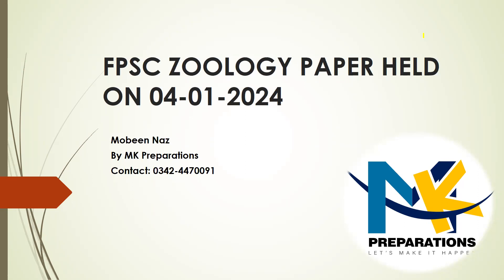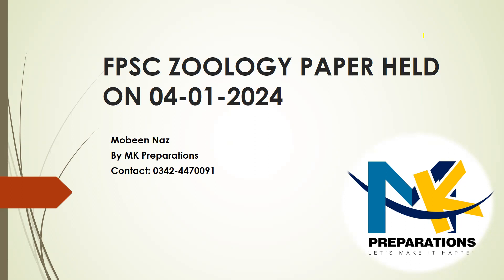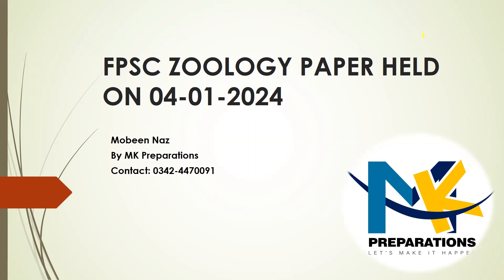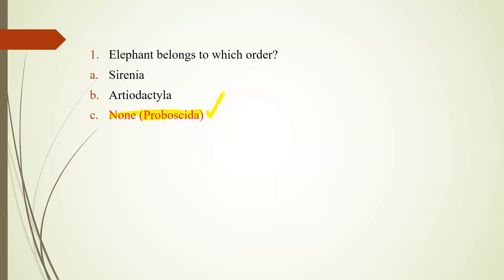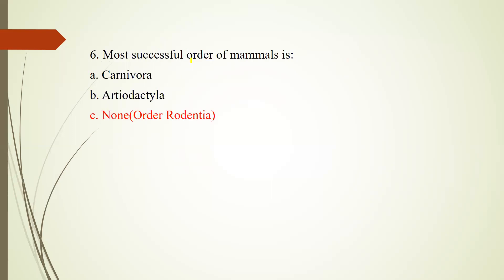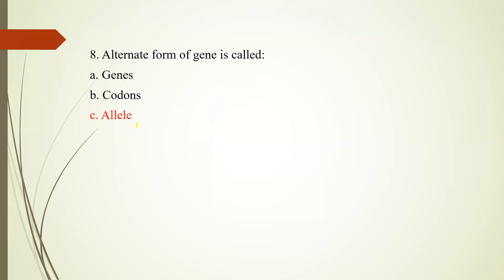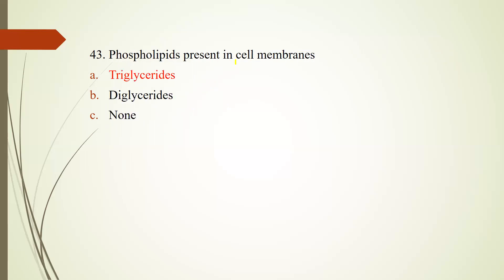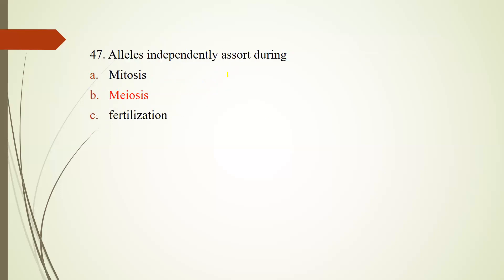FPSC Lecturer Zoology Solved Past Paper 2024 | FPSC Lecturer Biology & Zoology Past Papers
📚 FPSC Lecturer Zoology Solved Past Paper (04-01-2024) | MK Preparations
"Mastering FPSC Biology & Zoology: Key Learnings from 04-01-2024 Exam"
"Ace Your FPSC Zoology Test: In-Depth Analysis of Recent Past Paper"
"MK Preparations Series: FPSC Lecturer Zoology - Best Practices & Strategies"
"Unveiling Success: FPSC Lecturer Biology & Zoology Past Papers Demystified"
"FPSC Zoology Exam 2024: Top 15 Questions Explained - MK Preparations"
"Sneak Peek into FPSC Zoology Solved Paper: Essential Tips for Success"
"MK Preparations Guide: How to Tackle FPSC Lecturer Biology & Zoology Papers"
"Cracking the Code: FPSC Zoology Past Papers Decoded by MK Preparations"
"FPSC Lecturer Zoology - 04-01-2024 Exam: Your Ultimate Study Companion"
"MK Preparations' Pro Tips: Mastering Past Papers for FPSC Biology & Zoology"
"Unlocking Success: FPSC Zoology Exam Insights & Analysis by MK Preparations"
"Strategies for FPSC Lecturer Biology & Zoology: A Deep Dive into Past Papers"
"MK Preparations Exclusive: Navigating FPSC Zoology Past Papers for Top Results"
🎓 Welcome to MK Preparations! In this video, we bring you a comprehensive analysis and solutions for the FPSC Lecturer Zoology Past Paper held on 4th January 2024. Our expert team at MK Preparations has meticulously solved each question, ensuring you get the best preparation for your upcoming exams in the field of Biology and Zoology.
🔍 Key Features:
Detailed solutions for each question.
In-depth explanations for better understanding.
Focus on important topics and trends in FPSC exams.
Time management strategies for exam success.
📌 Topics Covered:

[List specific topics covered in the past paper]
[Highlight any specific challenging or important questions]
📖 Useful Links and Resources:

[Link to MK Preparations website or related resources]
[Additional study materials and resources]
🔔 Stay Updated:
Don't forget to subscribe to MK Preparations for more FPSC, PPSC, SPSC, KPPSC, and AJKPSC Lecturer Biology and Zoology Past Papers, as well as valuable tips and tricks for your exam preparation.

🙏 Thank you for choosing MK Preparations. Wishing you success in your exams!

This Channel is specially made for the Preparations of various competitive exams such as MDCAT, NUMS, PPSC, FPSC, KPPSC,SPSC (Lecturer, Educators, One paper Exams, Assistant Director Wildlife/Fisheries and Subject Specialist Exams). We have committed and highly experienced team of Professor working in Government Institutions.
Subjects offered for lecturer Jobs Preparation:
1. Biology
2. Zoology
3. Botany
4. Chemistry
5. Physics
6. English
7. Urdu
8. Islamyat
9. Health and Physical Education
10. Educators jobs Preparation
11. One Paper Exams Preparation